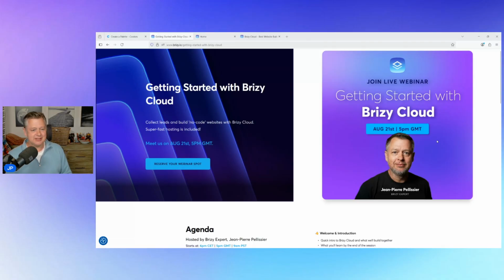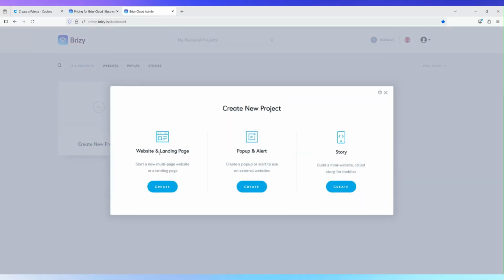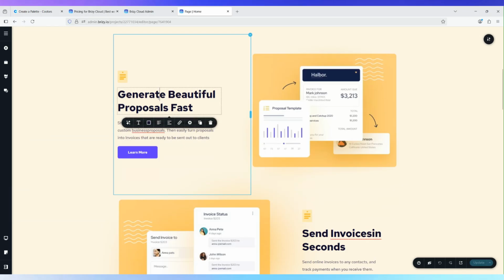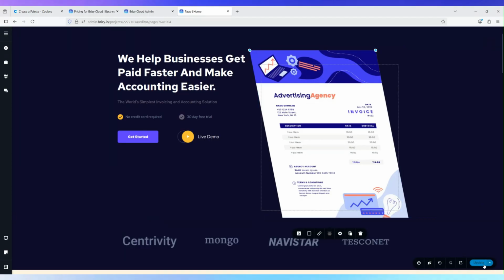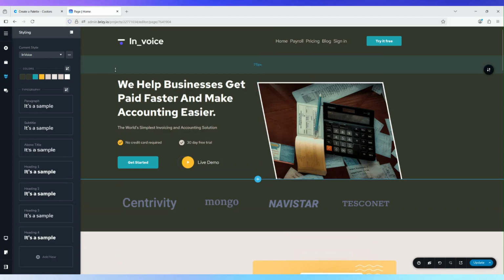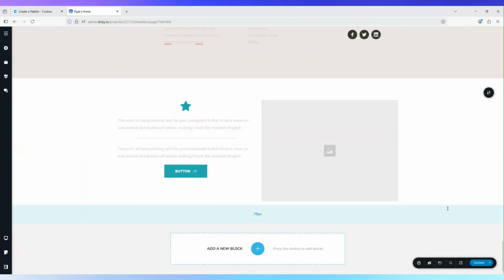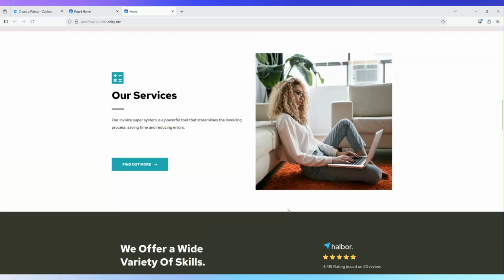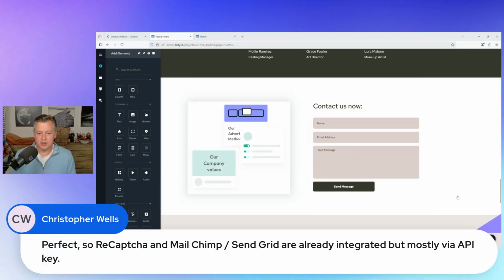WEBINAR: Getting Started with Brizy Cloud